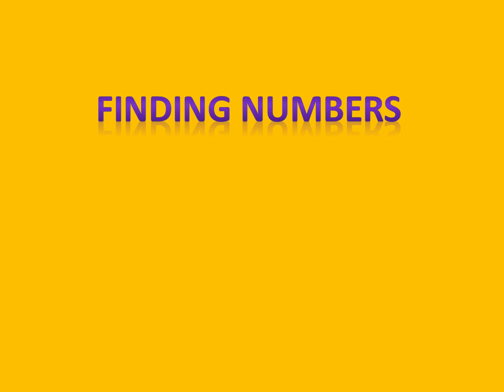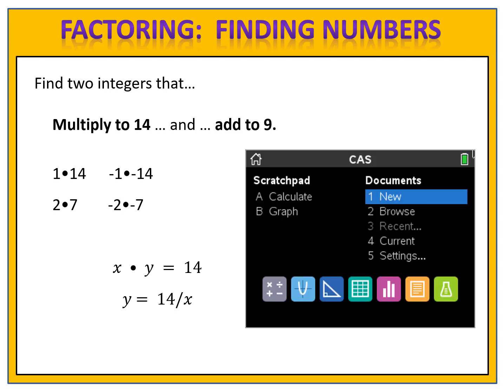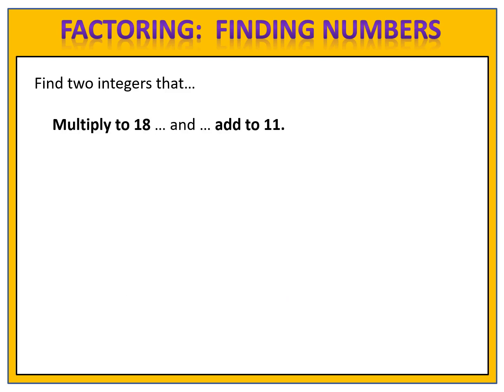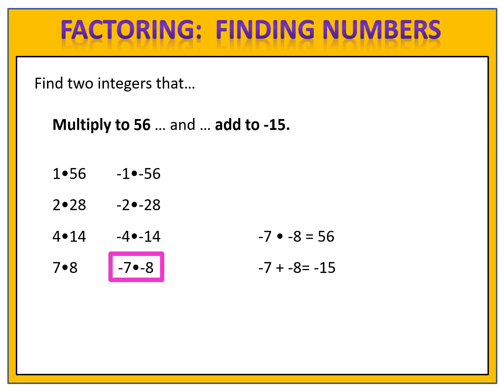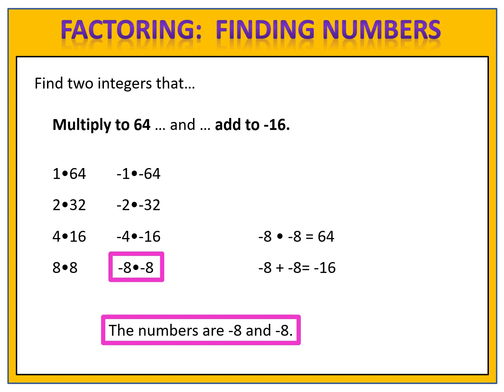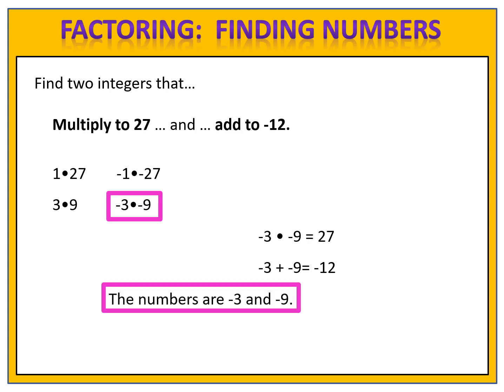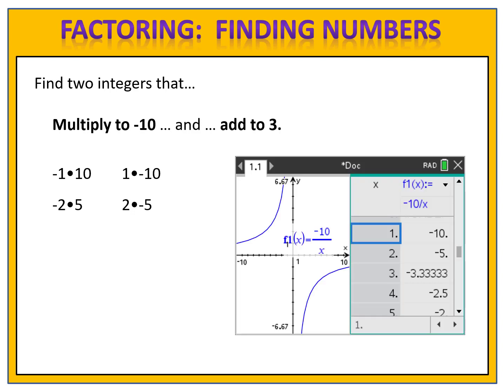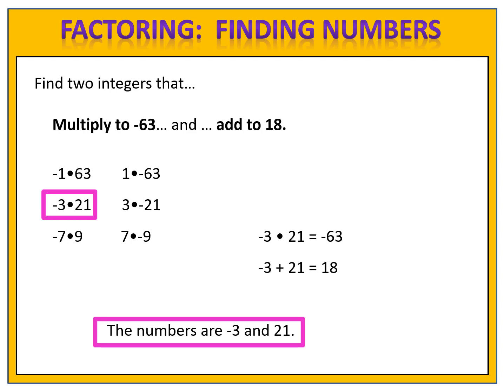Factoring: Finding Numbers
A primer for factoring quadratic trinomials:  find numbers that multiply to x and add to y.